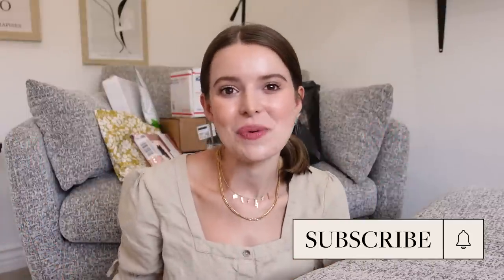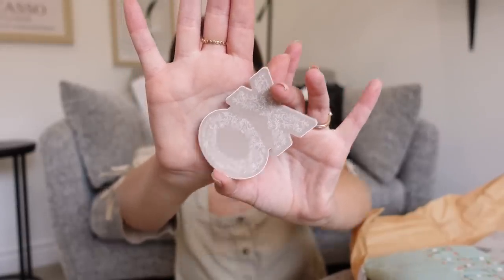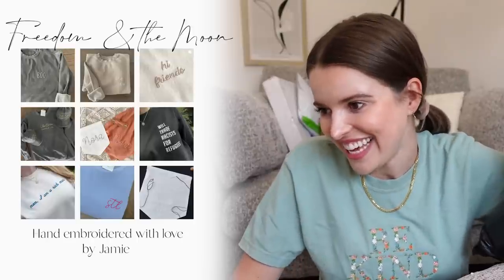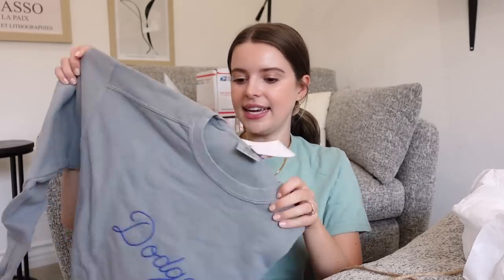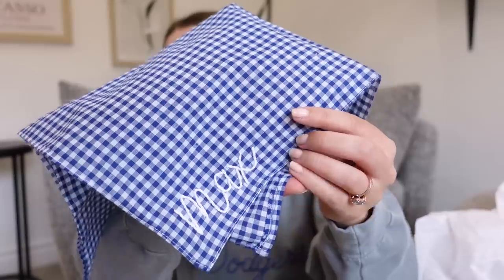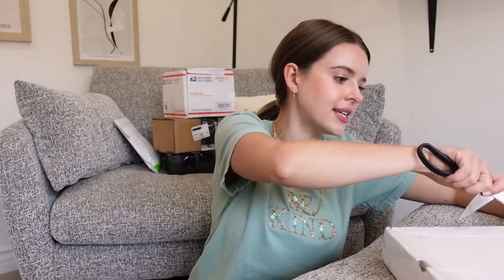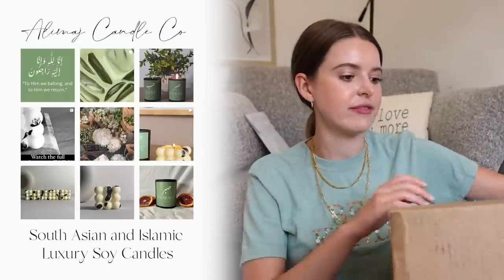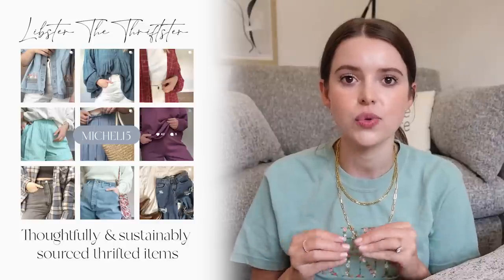BIG UNBOXING: I Ordered a Haul from My Subscribers' Small Businesses! (everything is so aesthetic)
LOVE YOU SO MUCH! I so appreciate all the support my subscribers have given me and I feel beyond excited to support them in return :-) Below is all the information + discount codes for the brand's featured. Yay for shopping small!

GIRLS ONLY SURF CLUB
BY: Sammie Fran Pagan
Girlsonlysurfclub.com
MICHEL20

MINIMAL SUNDAY’S
By: Samantha Workman
MICHEL15

THREE PUPS KITCHEN
BY Brittany Dorch
MICHEL2 will give $2 off!

FREEDOM AND THE MOON
By: Jamie Dingess

THE HONEY COLLECTIVE
BY: Gaby Ledger

LIBSTER THE THRIFTSTER
By: Libby

LOVE, BREN
BY:Brennan Reeks
Lovebren.com

A WORTHY BRAND
BY: Laura Michael

ZCBOOHO
By Kyra (who is 13 years old!)

ALIMAJ CANDLE
By: Maleeha

~SHOP~

Equipment
MAIN CAMERA
VLOG CAMERA
Handheld Tripod

Michel's Favs
I update this frequently with my favorites!

FAQ:
~What does your "2" tattoo mean? Brook has it matching because our anniversary is on 2/2 so together, it is the date!